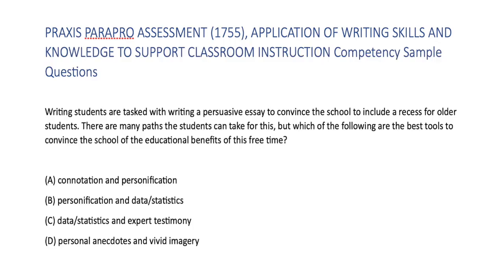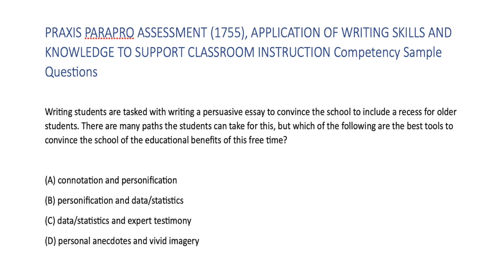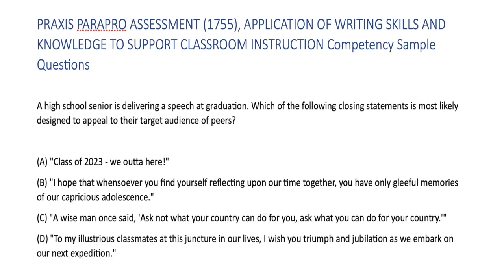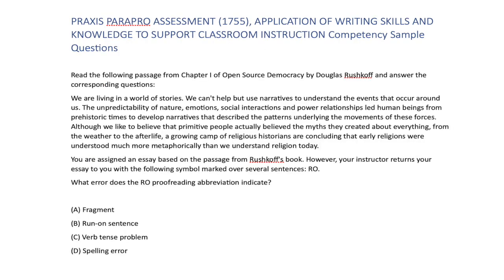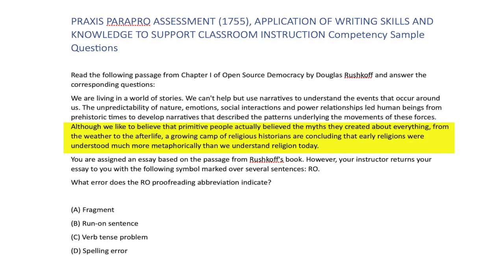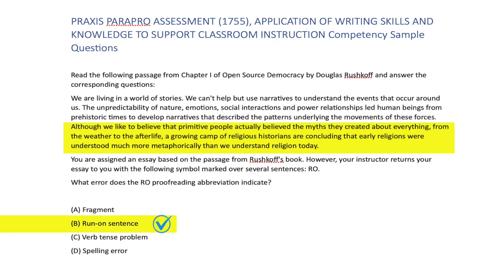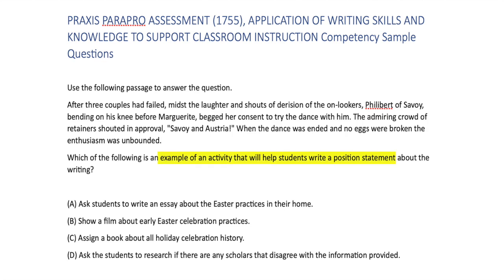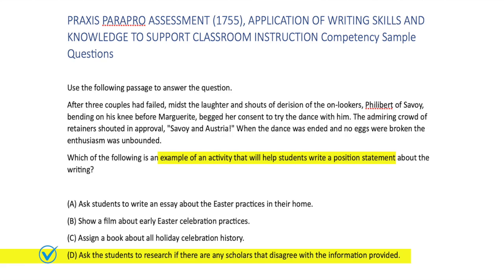Practice Questions for Student Writing Feedback | Praxis Parapro Assessment (1755)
📣Looking for authentic Writing – Classroom Instruction: choosing constructive feedback, identifying student writing issues practice problems for the Praxis Parapro exam (1755)?

Join test prep expert - Elizabeth - as we walk you through the types of Writing – Classroom Instruction: choosing constructive feedback, identifying student writing issues problems that you are likely to face. This video will provide step-by-step solutions for each problem as well as strategy tips to help you save time & tackle any Writing – Classroom Instruction: choosing constructive feedback, identifying student writing issues problem that comes your way.

🔗 LINKS 🔗

🔎 CHAPTERS 🔎

0:00 Intro
0:52 Problem #1: Persuasive Essay – Best Tools to Convince the School
2:30 Problem #2: Graduation Speech – Best Closing Statement
4:00 Problem #3: Proofreading Abbreviation "RO"
5:59 Problem #4: Activity to Support Writing a Position Statement
7:58 Outro